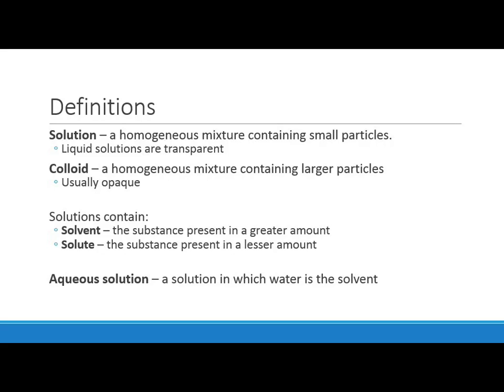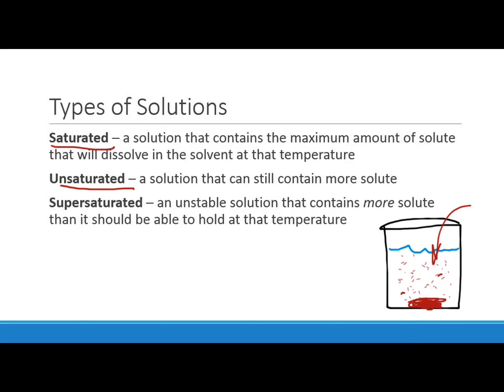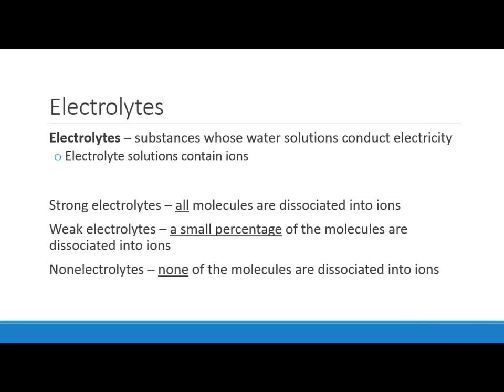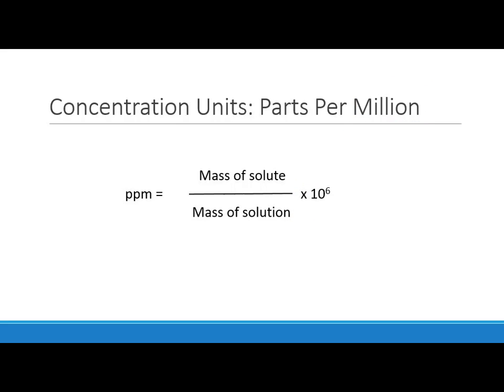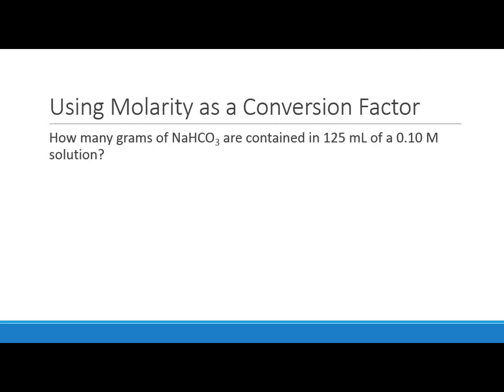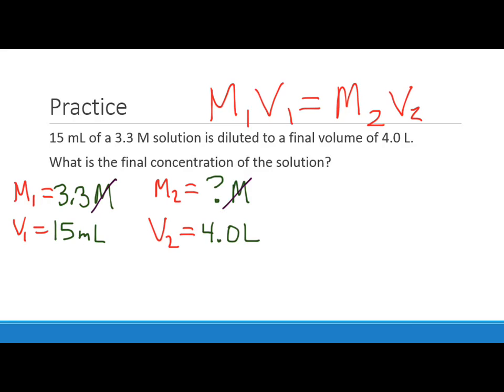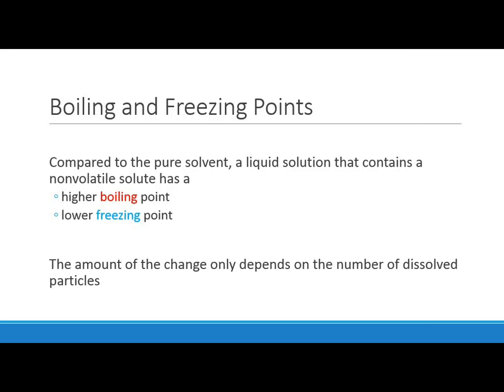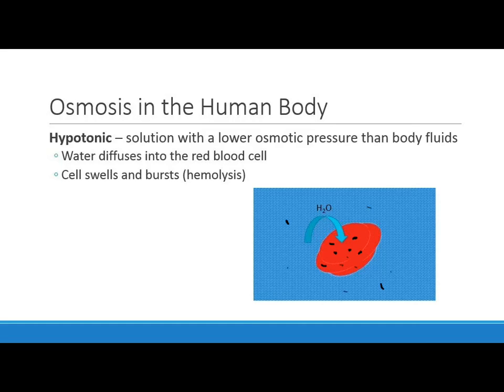4.3 - Solutions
Solutions by Mike Cross